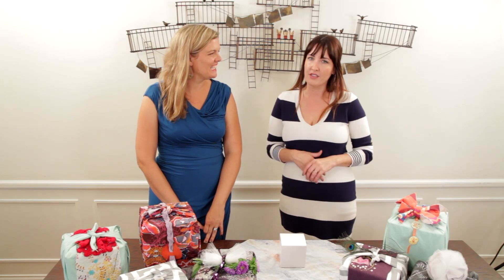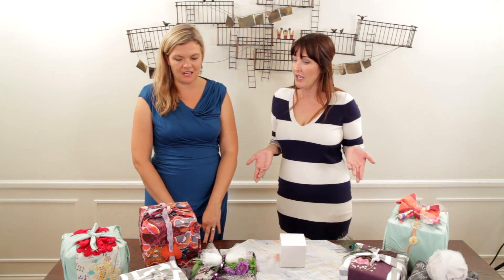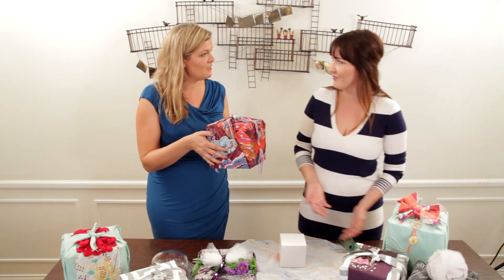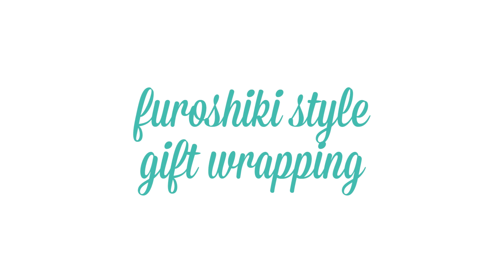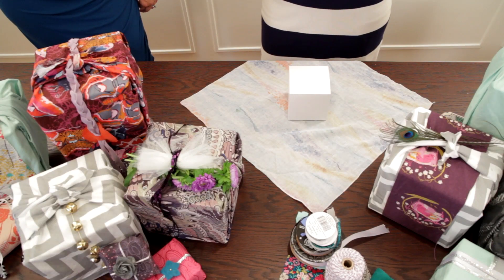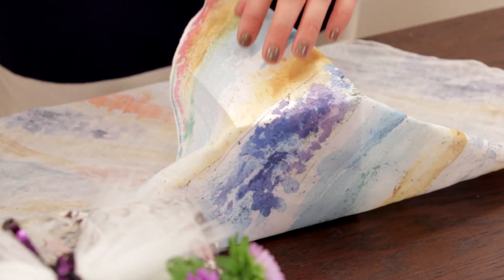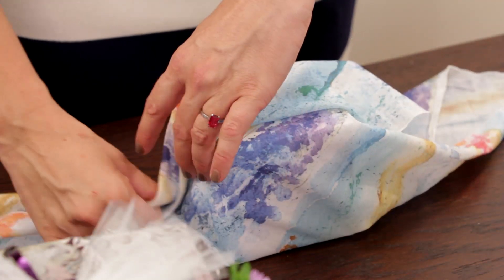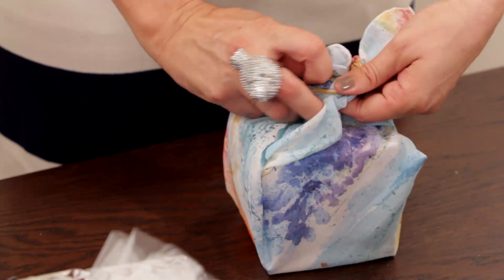Furoshiki: How to Simply Wrap Gifts with Fabric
Jaime and Jacinda share the Japanese art of Furoshiki, a simple and lovely way to wrap any package with a square of fabric. This easy step-by-step tutorial is followed by many beautiful examples of ways to adorn gifts for a personal touch.